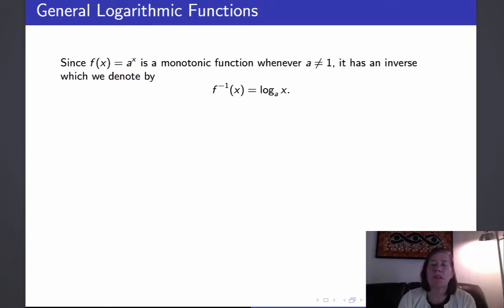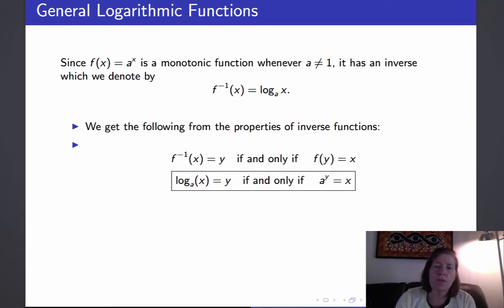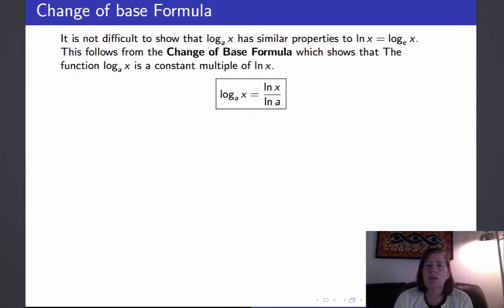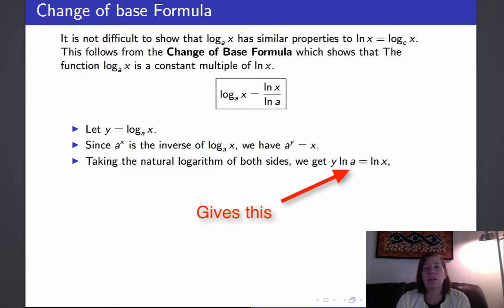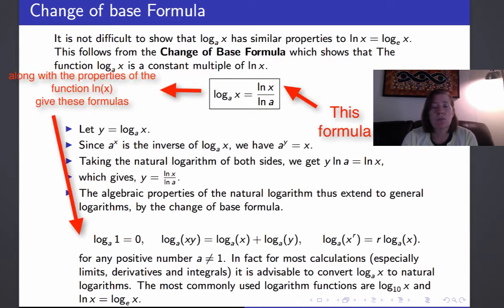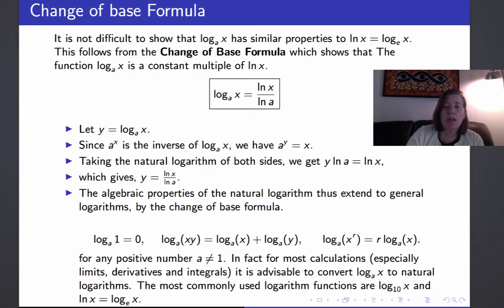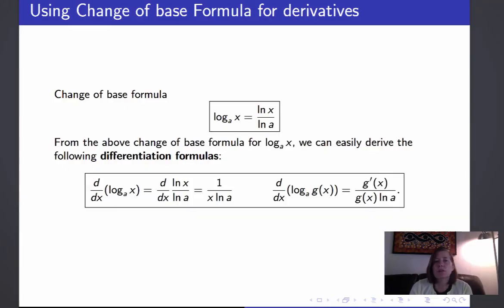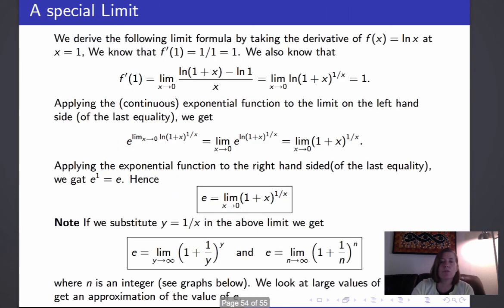Calculus II, Lecture 4, 3 General Logarithms